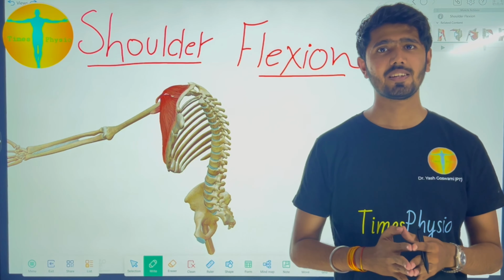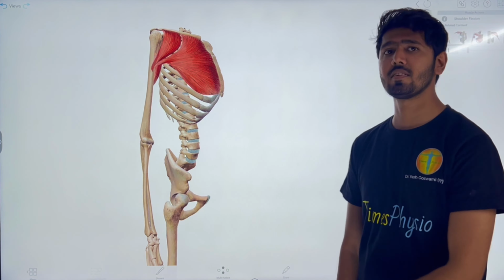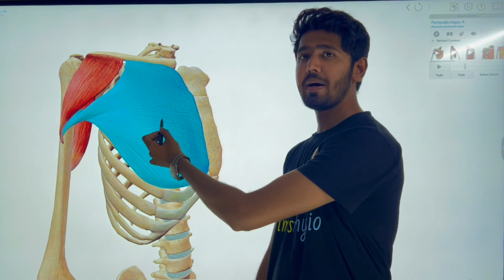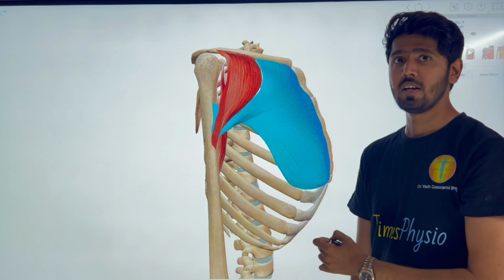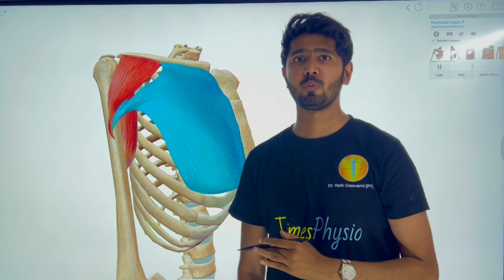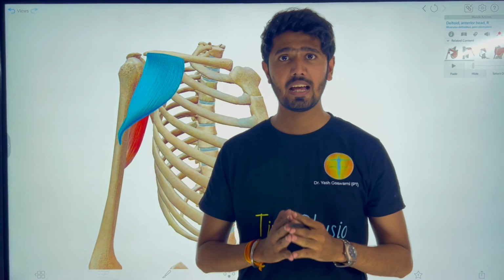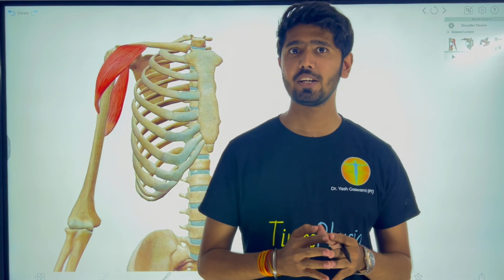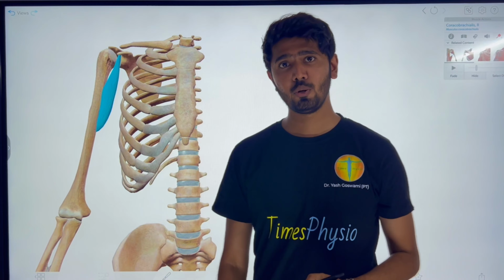Basic Muscle 3D Anatomy | Shoulder Flexion | Action , Origin , Insertion | TimesPhysio